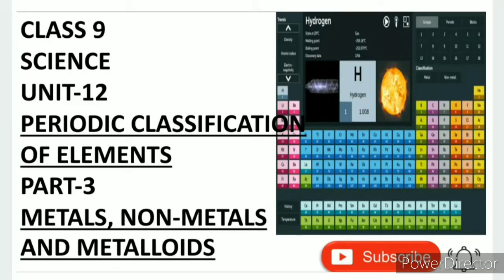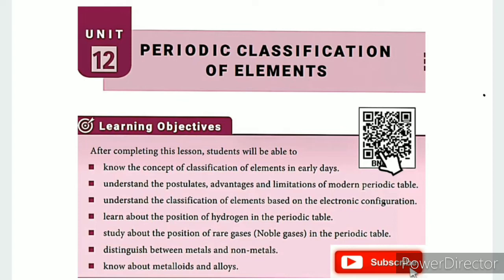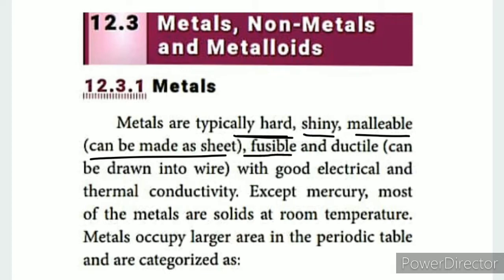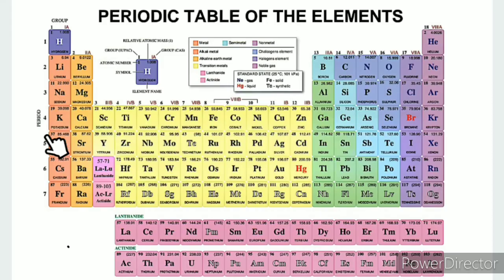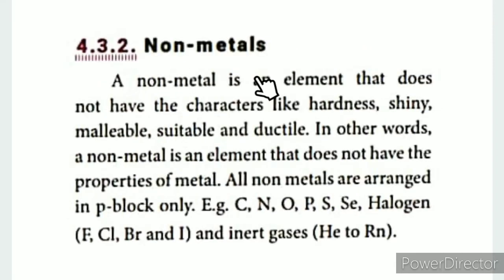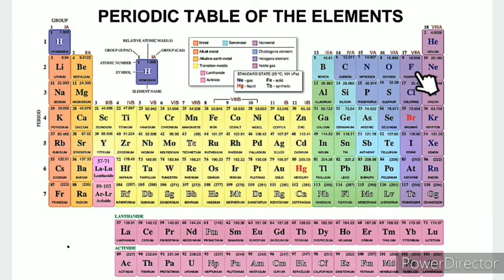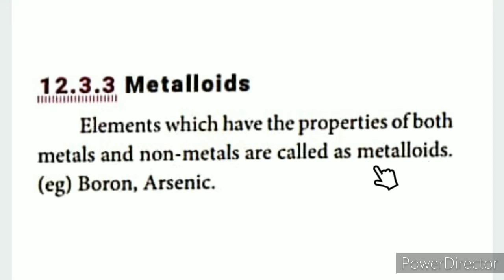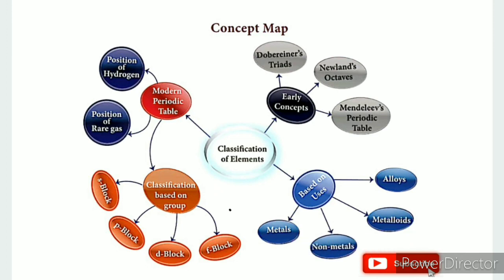CLASS 9 SCIENCE UNIT-12 PERIODIC CLASSIFICATION OF ELEMENTS PART-3 METALS,NON-METALS AND METALLOIDS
CLASS 9 SCIENCE | UNIT-12 PERIODIC CLASSIFICATION OF ELEMENTS | PART-3 | METALS, NON-METALS AND METALLOIDS | TN SAMACHEER SYLLABUS